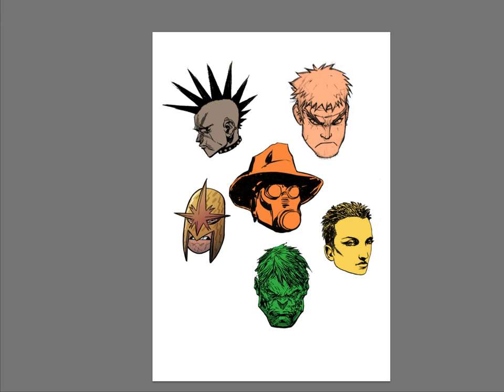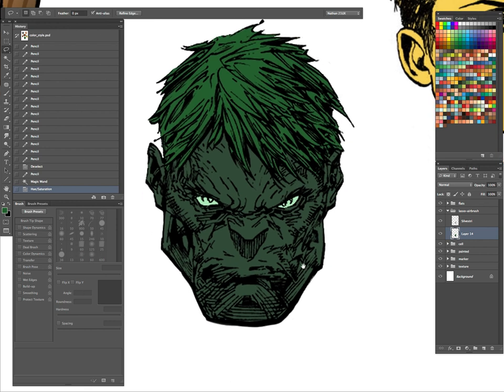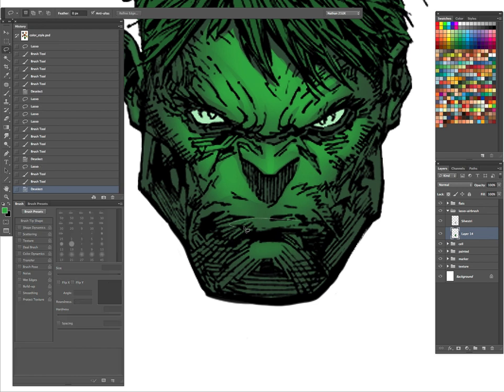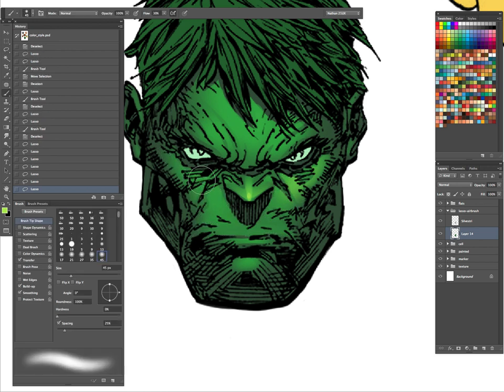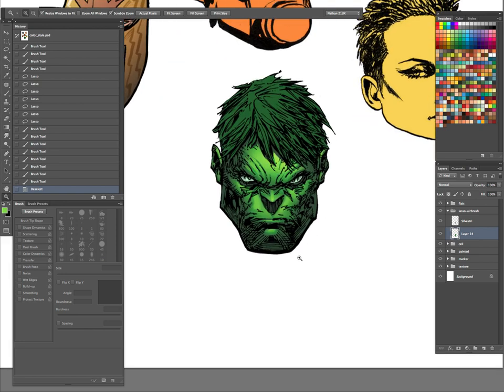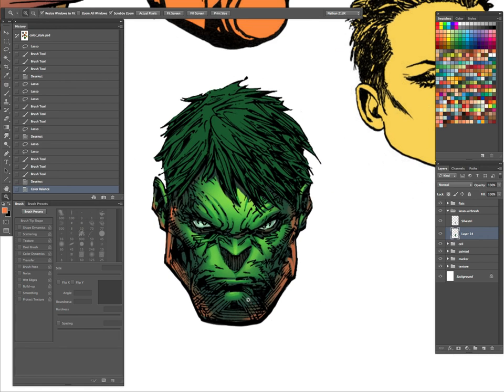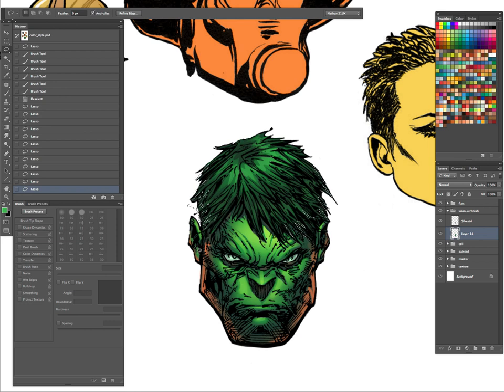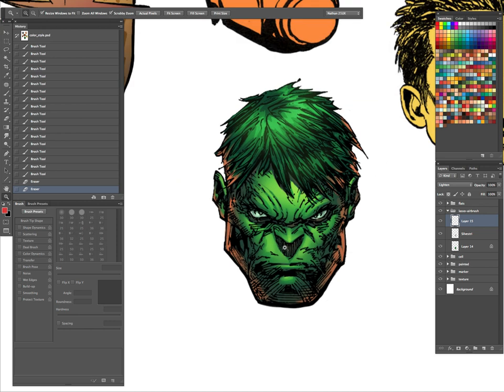Comic Book Coloring Tips and Tricks Episode 05 part 2 of 6: Lasso/Airbrush Style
In part 2, I show a classic Lasso and Airbrush technique, a staple in any colorist's arsenal.
Artwork by Marc Silvestri and Joe Weems.